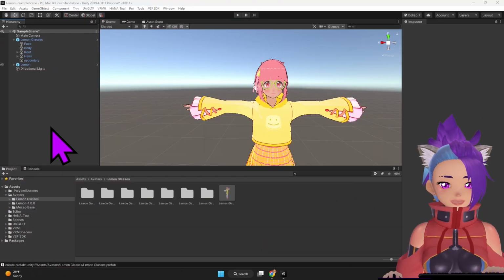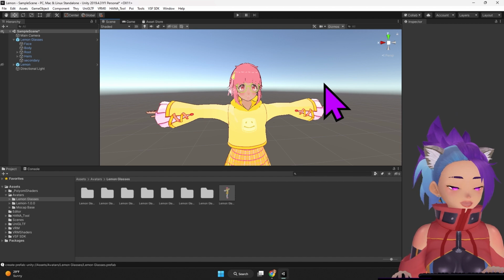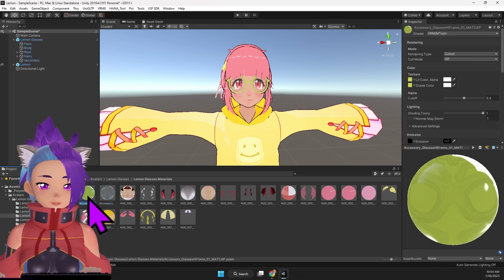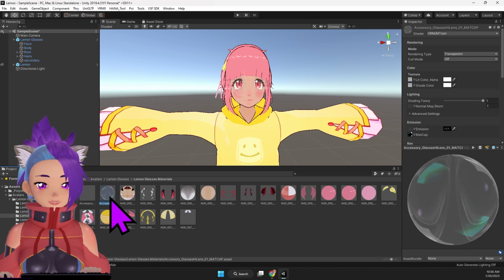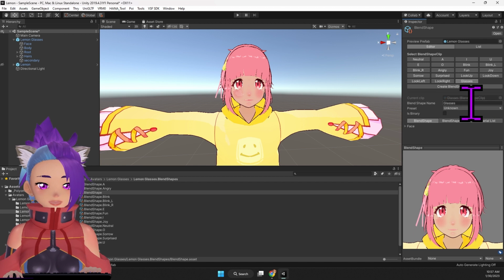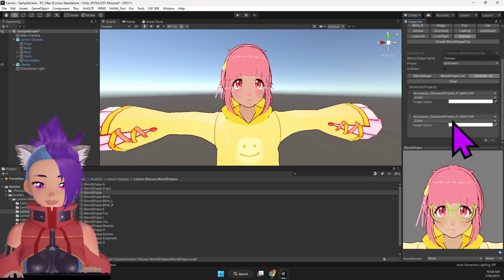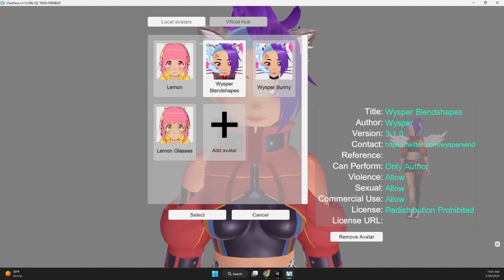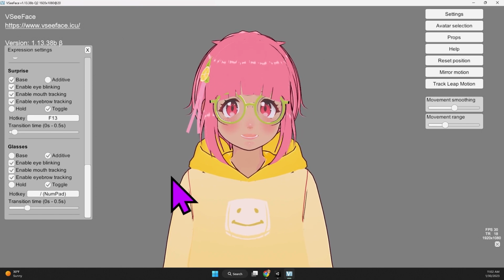Toggling VRoid Accessory Visibility with Blendshapes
This tutorial shows you how to toggle accessories (like glasses and animal ears!) and other materials with Blendshapes in Unity

▶ REFERENCES

▶ TIMESTAMPS:

00:00 Intro
00:49 Title Screen
00:55 Exporting Tips
01:46 Hiding the Accessory by Default
03:48 Creating Your New Blendshape
04:29 Turning Your Glasses Materials On
06:20 Setting up the Expression in VSeeFace
07:47 Wrap-Up